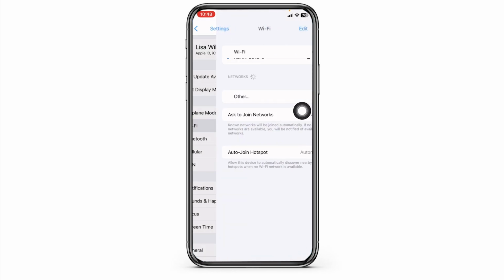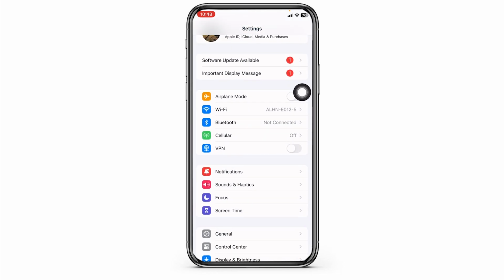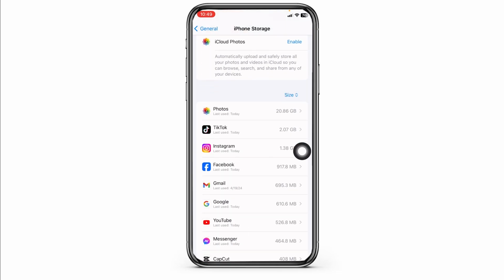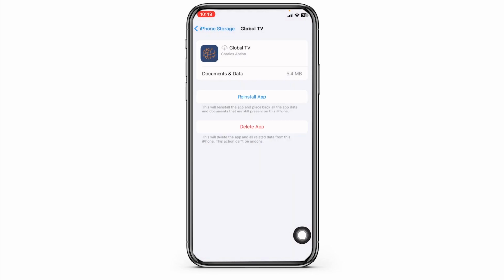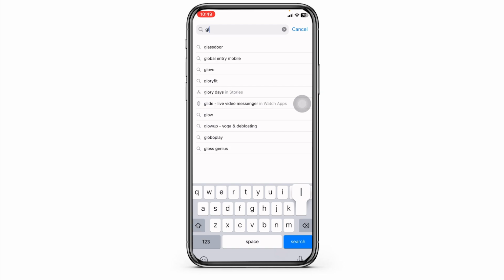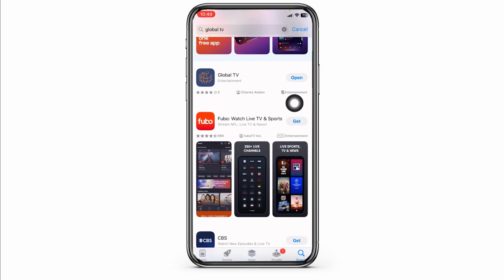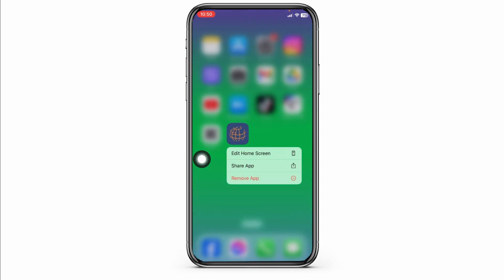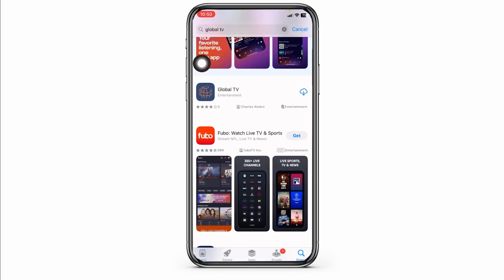How to Fix Global TV App Not Working (2024)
Tutorial On How To Fix Global TV App Not Working (2024)

Welcome to Official Help Desk! In this video, we'll guide you through troubleshooting and fixing issues with the Global TV app not working on your device in 2024. Whether it's crashing, not loading, or experiencing streaming problems, we'll provide you with simple solutions to get your favorite shows back on track.

🔑 Topics Covered:
1. **Checking Internet Connection:** How to ensure your internet connection is stable and fast enough for streaming.
2. **Updating the App:** Making sure your Global TV app is updated to the latest version to fix any known bugs.
3. **Clearing Cache and Data:** Instructions on how to clear the app's cache and data to resolve performance issues.
4. **Reinstalling the App:** A step-by-step guide on how to properly uninstall and then reinstall the Global TV app.
5. **Contacting Support:** Information on how to contact customer support if the issue persists after you've tried all the steps.

🕒 Timestamps for Easy Navigation:
0:00 - Introduction
0:05 - Initial Troubleshooting Steps
0:15 - Detailed Instructions for Fixes

💬 Did this video help you get the Global TV app working again?